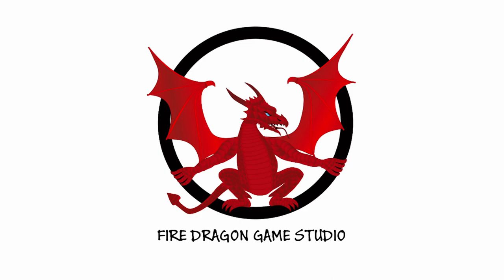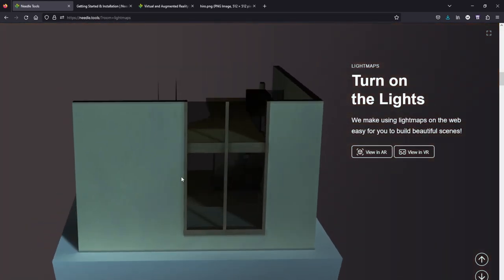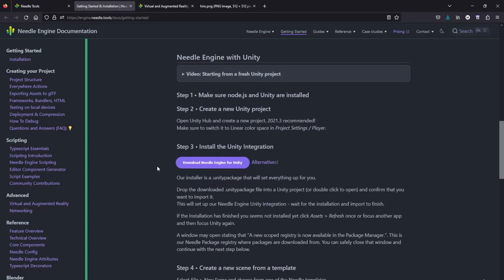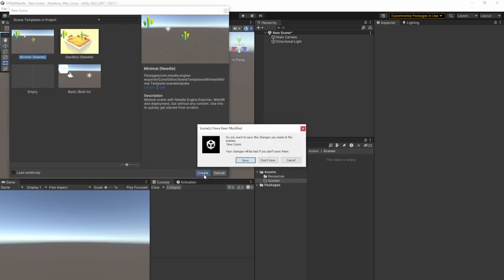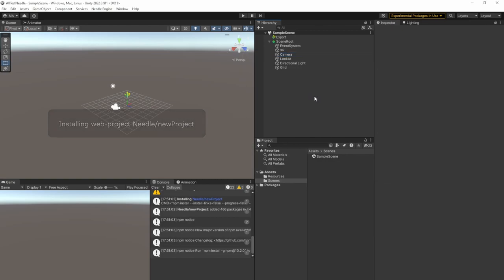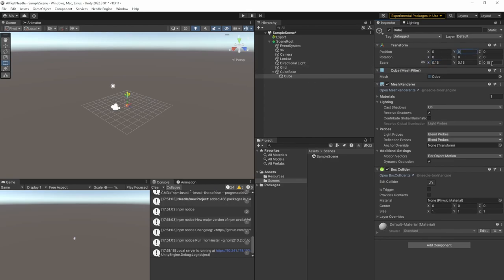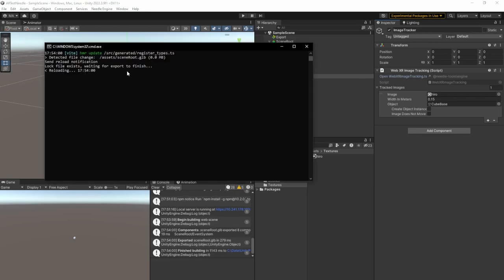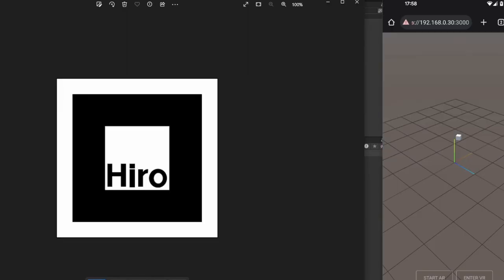Needle Engine - AR Image Tracking Tutorial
A short tutorial about how to use needle engine and Unity for WebXR AR ImageTracking.

00:00 Intro
00:32 Basics
02:30 Setup
06:20 Building the app
09:30 Demo and Outro